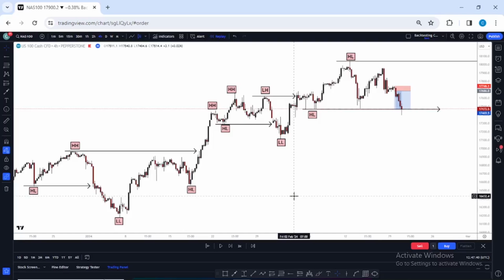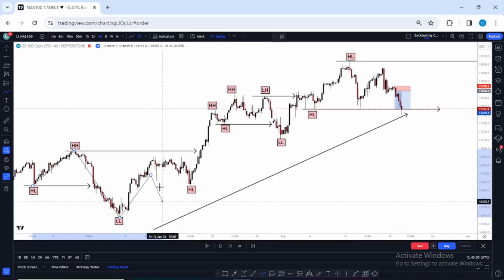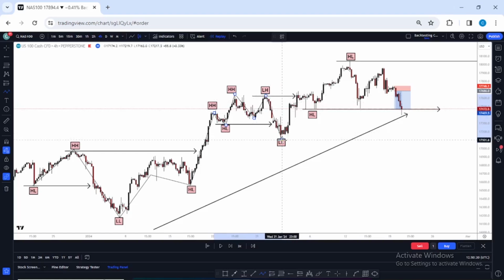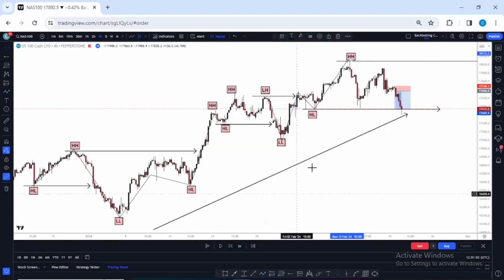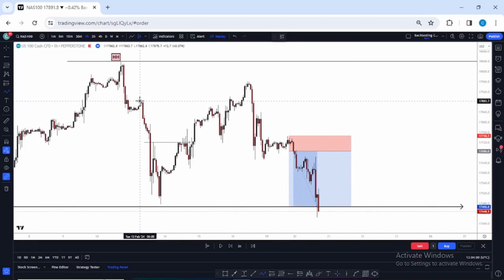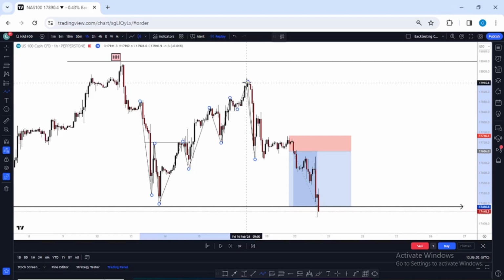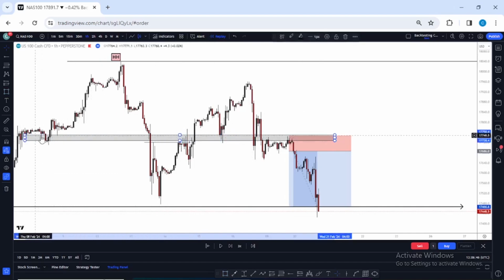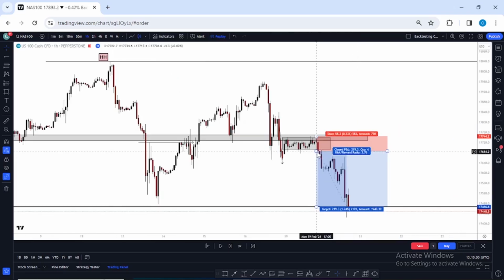I turned $50 into $5million using this simple Day Trading Strategy..... EP 27. *A MUST WATCH*